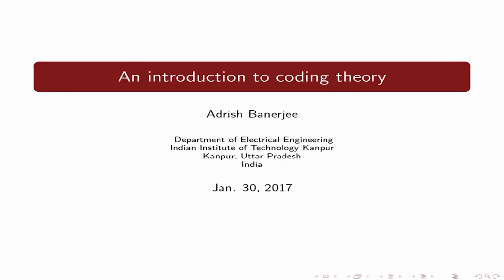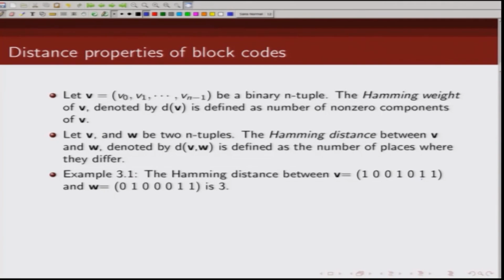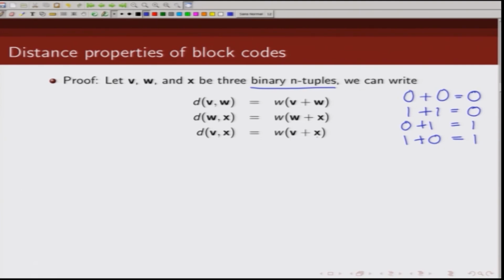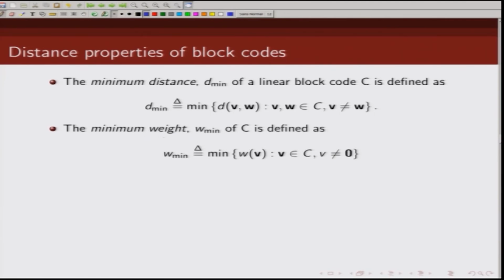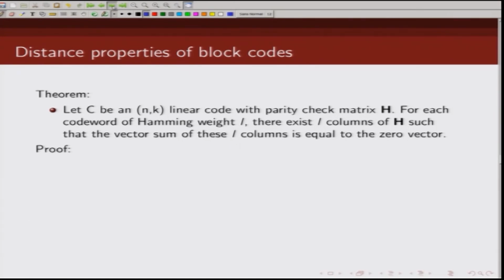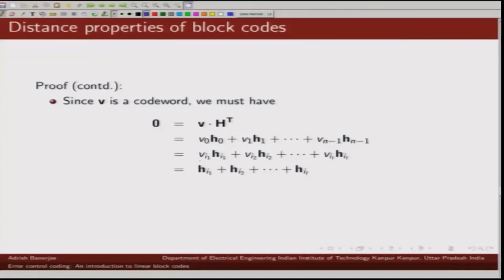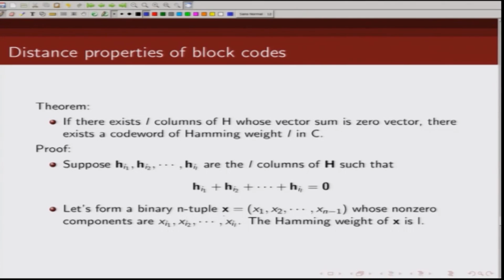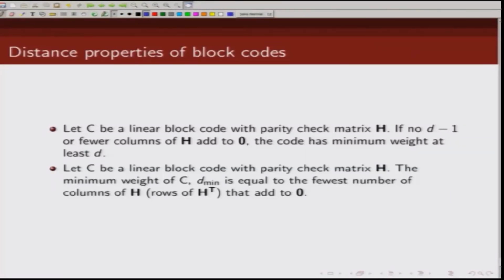Distance Properties of Linear Block Codes-I